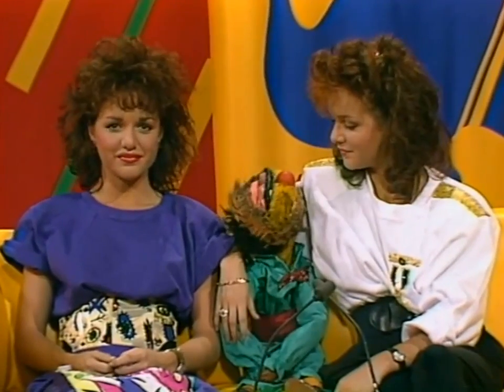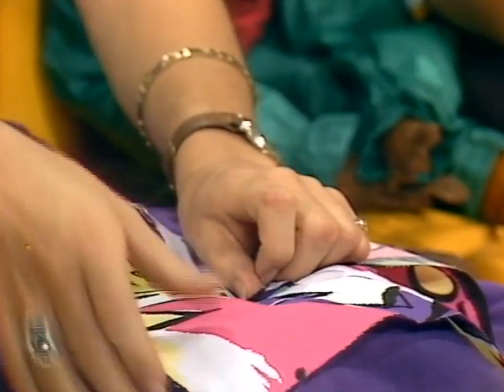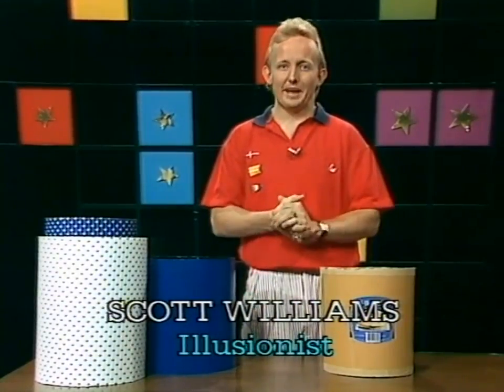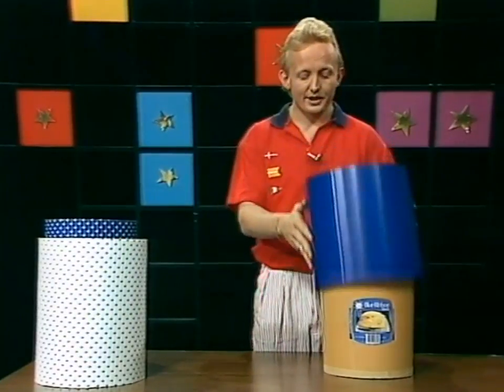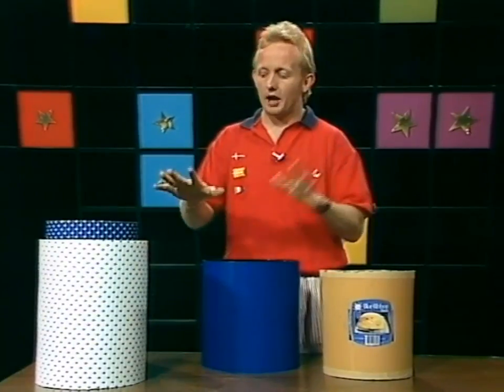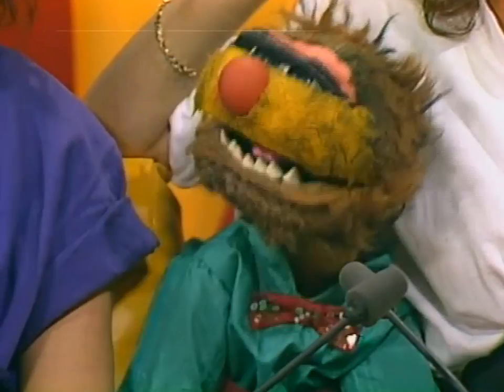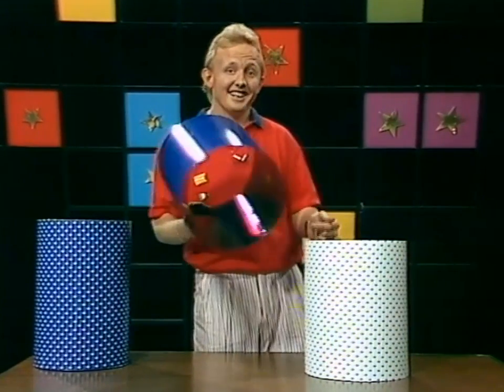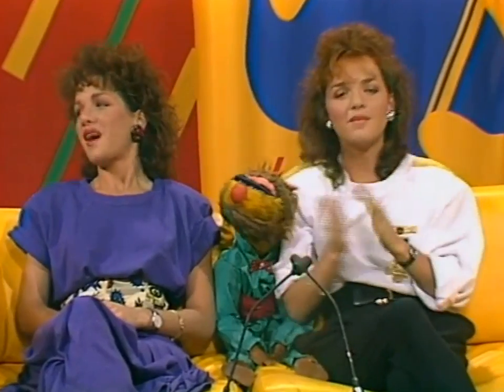Champagne Buckets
Australian magician Scott Williams appeared on the national children's show WOMBAT on the Seven network during 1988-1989.